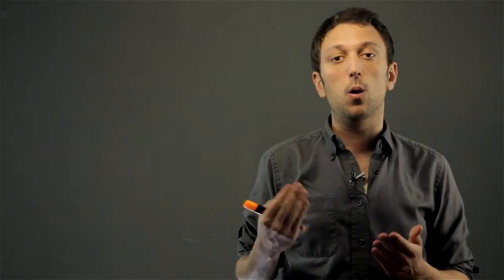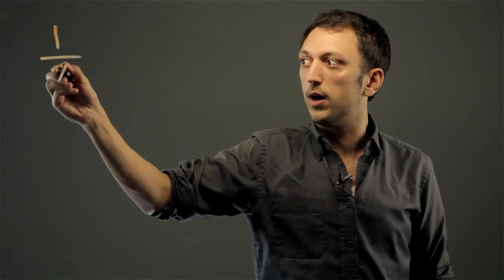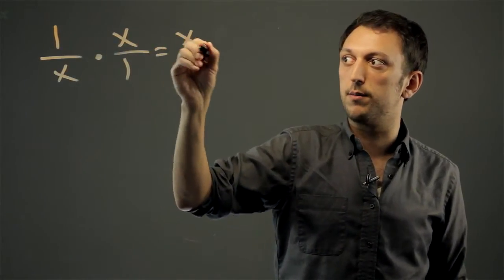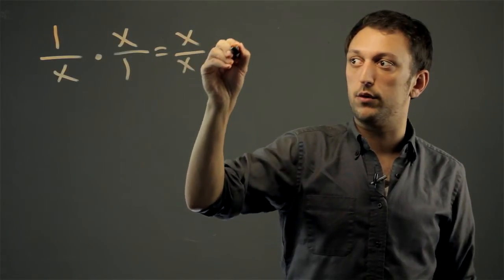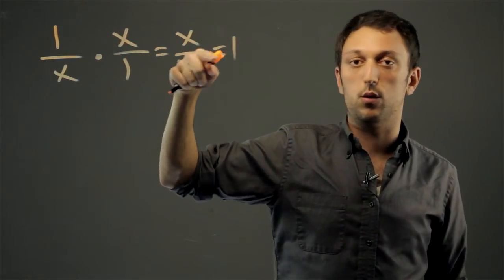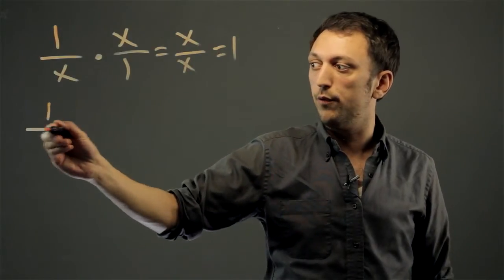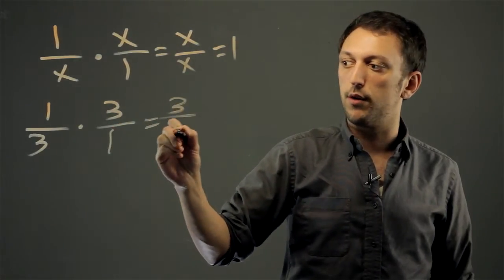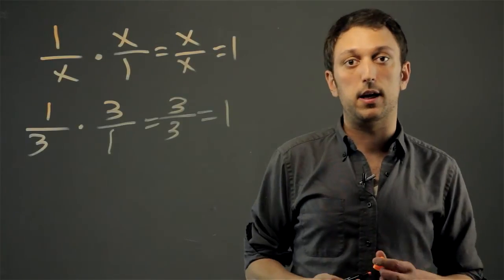What Is the Opposite of 1 Divided by X? : Math Solutions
The opposite of 1 divided by X is something that you don't need a calculator to solve. Find out about the opposite of 1 divided by X with help from an experienced math professional in this free video clip.